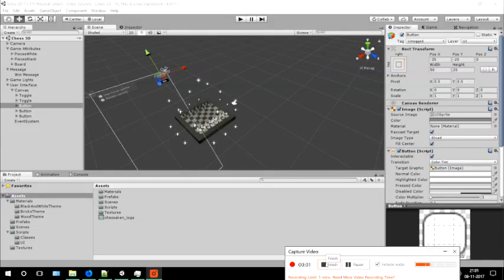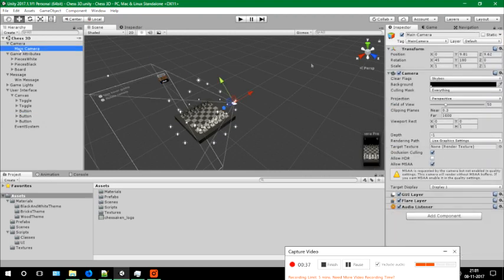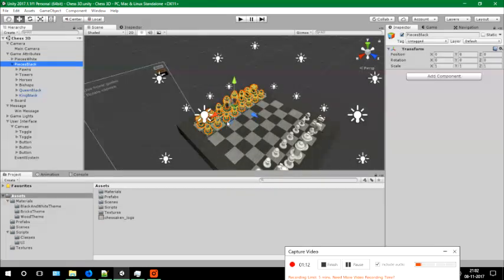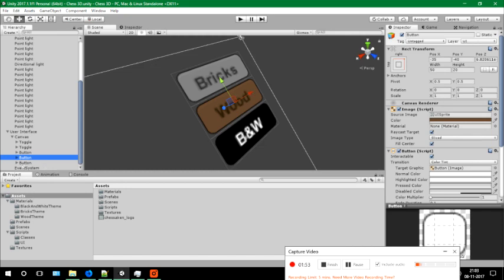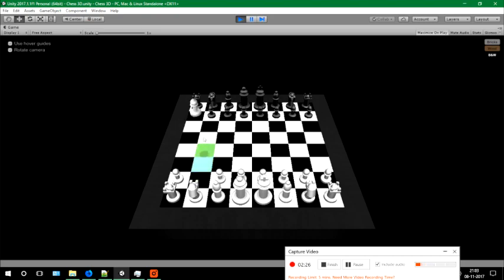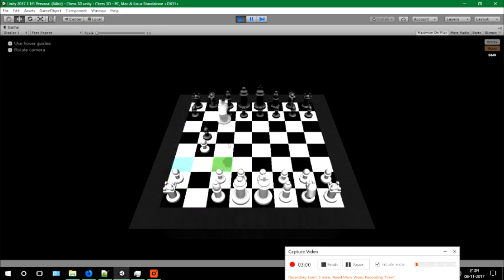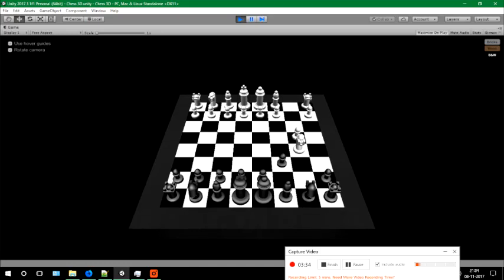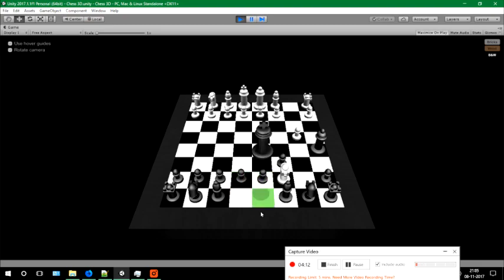Chess Game Using Unity(Link in desc)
Chess Game using Unity.